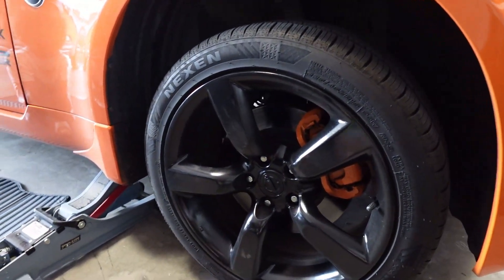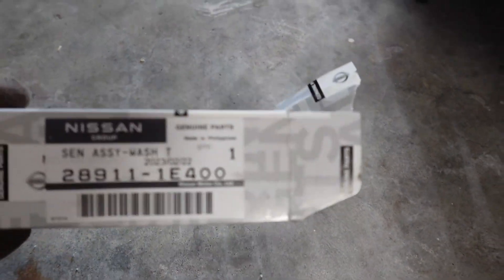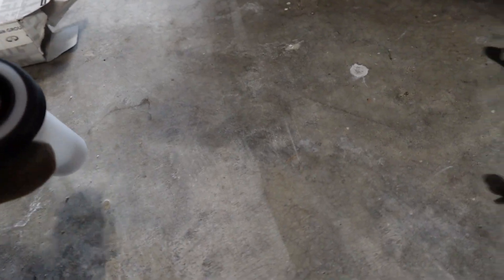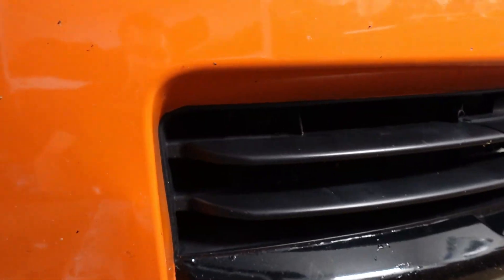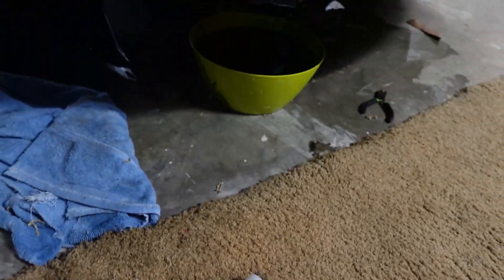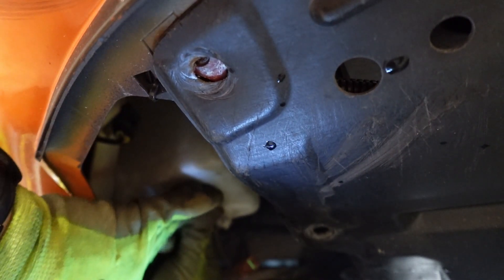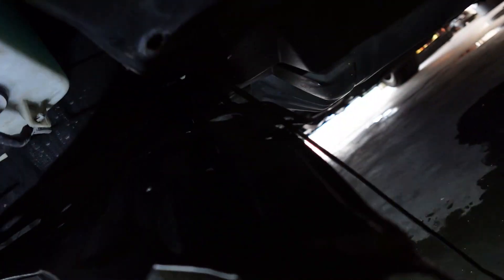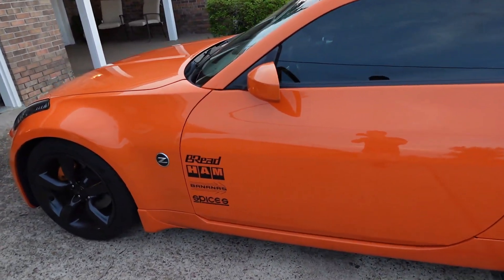EASY Nissan 350z Washer Fluid Sensor Replacement - DIY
Get rid of that annoying Washer Fluid Light on your dash.  Dealer wanted $175 to replace this. I did it in less than 10 minutes and part was only $35.